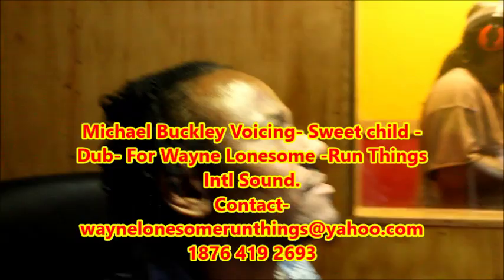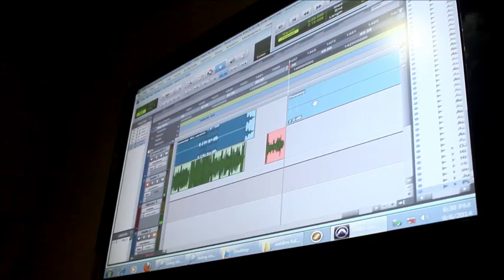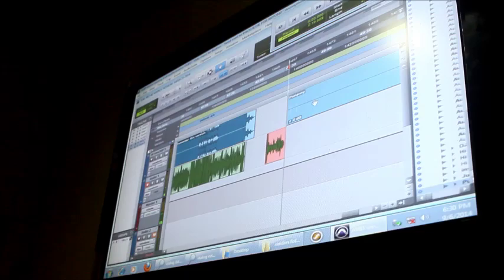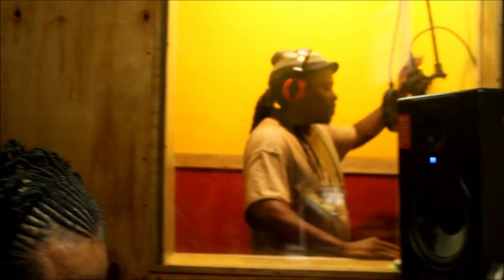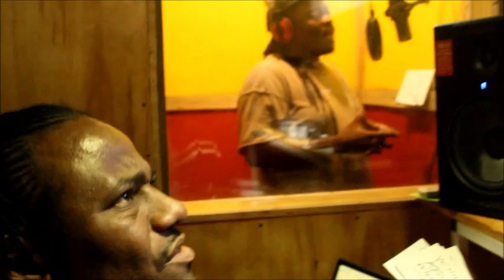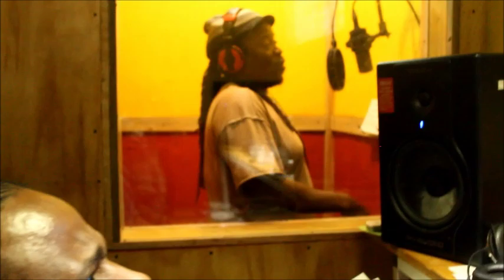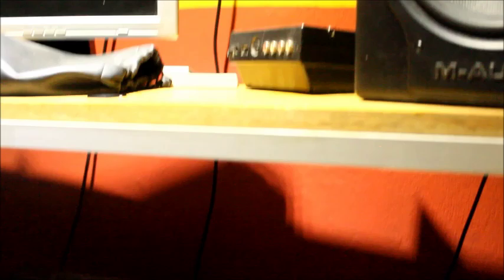Michael Buckley voicing Sweet Child Dub For Lonesome Run Things Intl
Michael Buckley Voicing- Sweet Child- Dub plate- for  Run Things Intl. Wayne Lonesome sound.